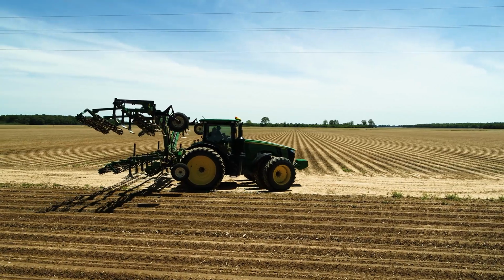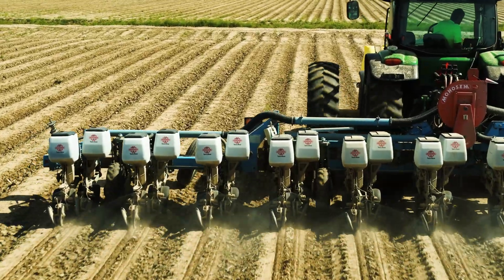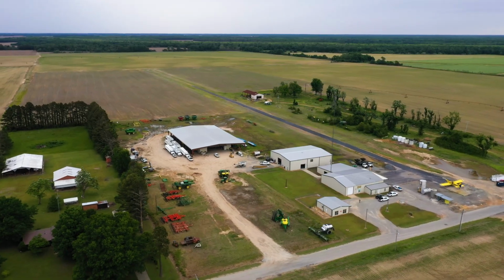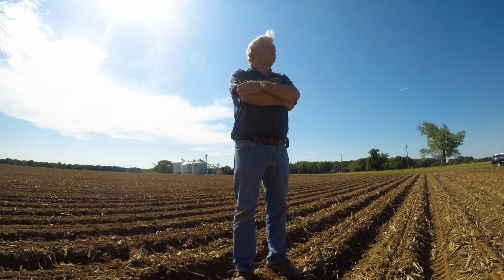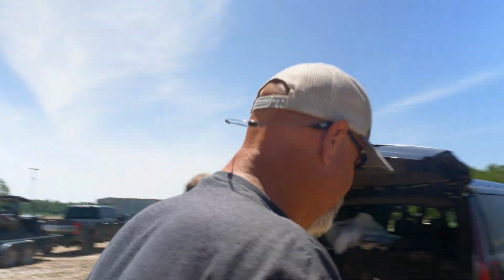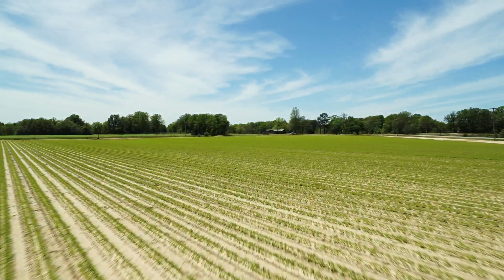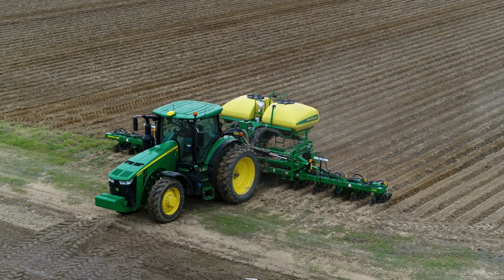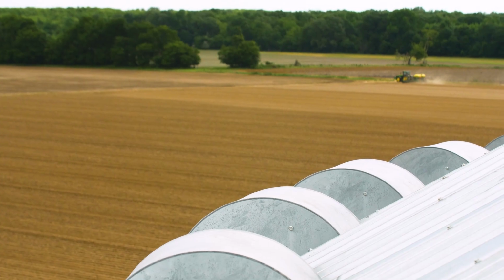The Podfather | 101 | Soy Story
Season 2 Airs January 13th, 2022!

The first episode of The Podfather features Matt Miles and Perry Galloway from Arkansas introducing us to their farms.

Produced by Swood Media